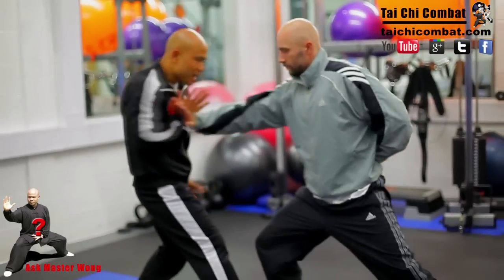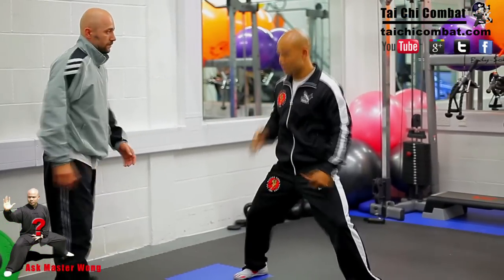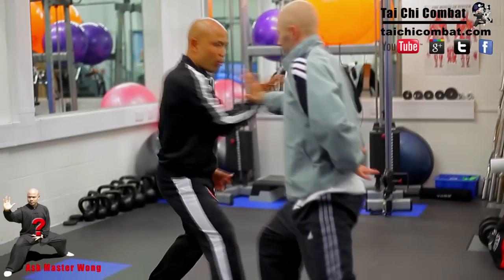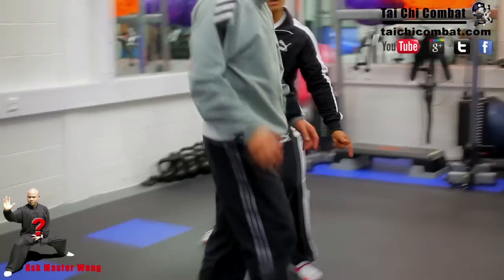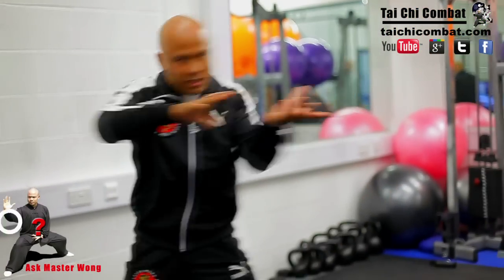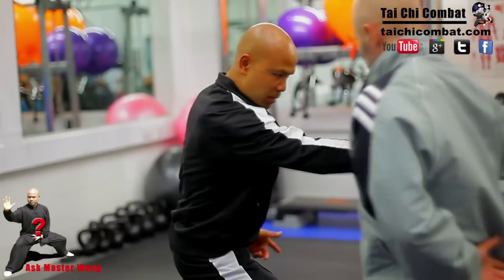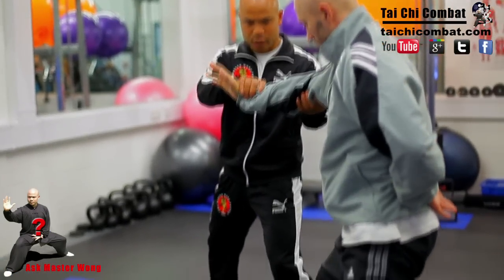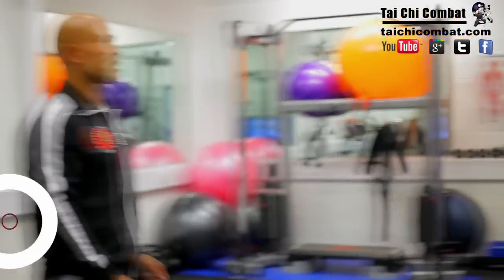Tai chi combat tai chi chuan - tai chi push hand attack with pull. Q26